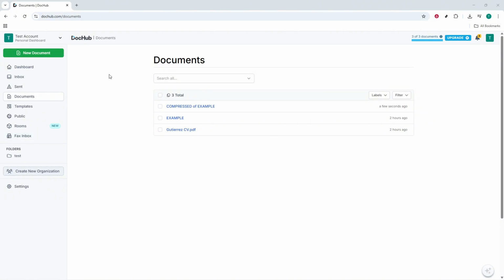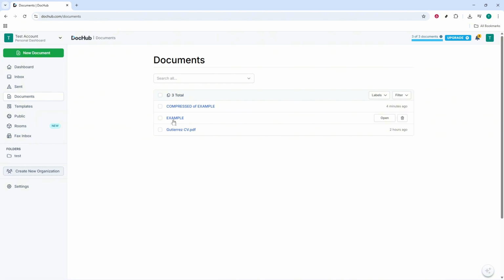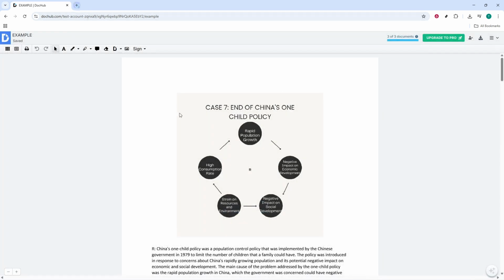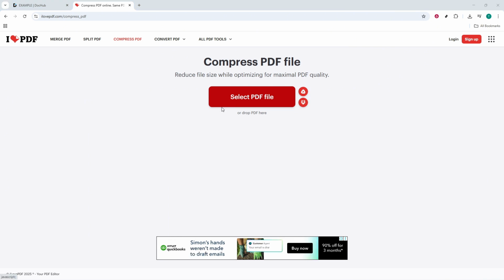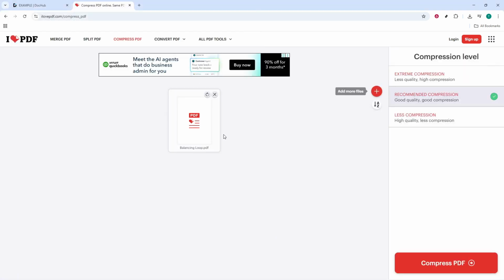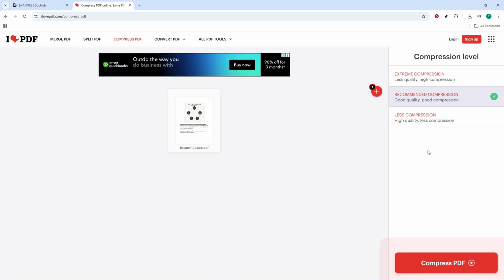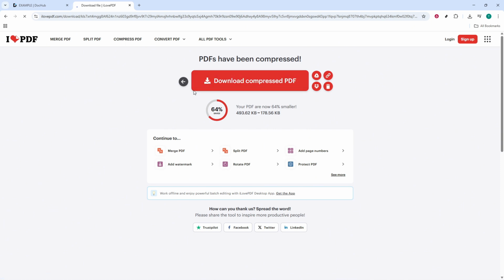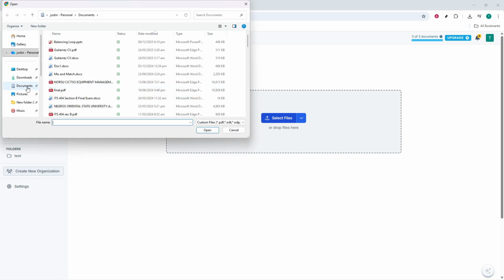How To Reduce PDF File Size In Dochub (Working 2026)